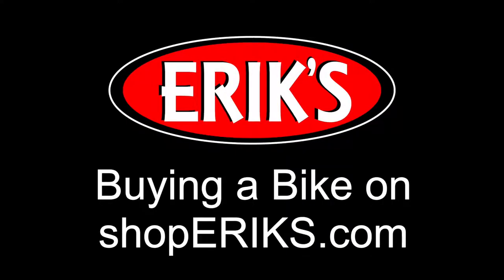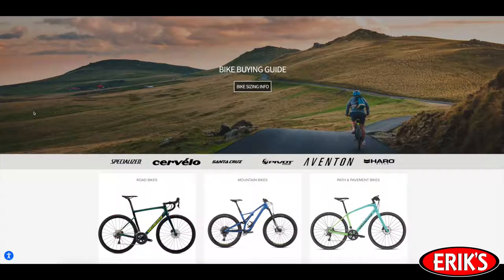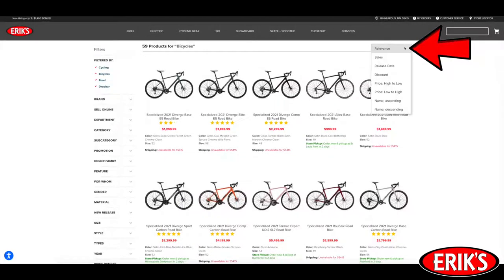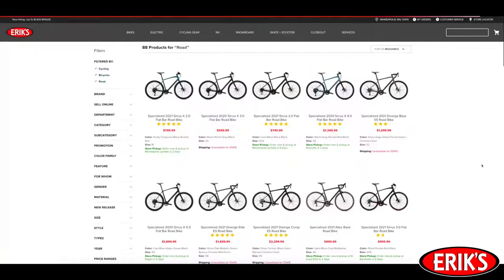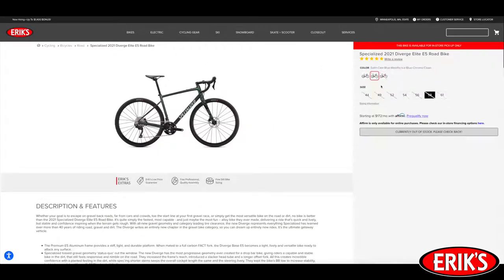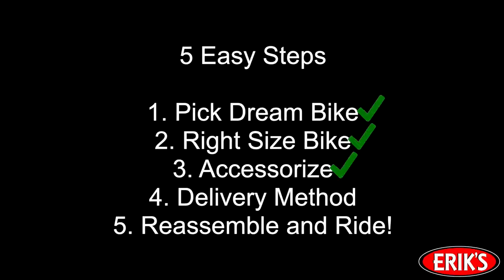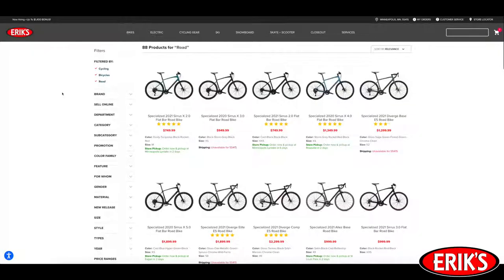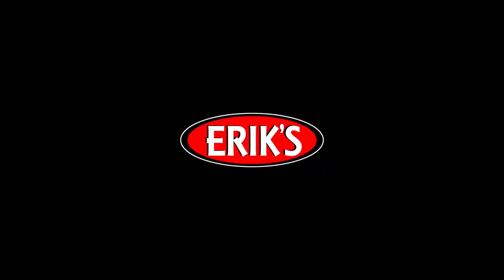How To Buy a Bike Online at / Best Bike Inventory is USA!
Are you ready to treat yourself to a brand new bike? Well sit back and relax and let the shopping begin. Buying a bike from ERIK’S online is simple, safe, and easy.

Did you like this video? Be sure to…
•Give it a thumb's up

ERIK'S is the leading bike, ski and snowboard retailer in the US. We carry the highest-quality brands in the industry and feature a huge selection of the best gear and accessories for every season and sport. Whether you're a novice or pro – our expert staff will help you buy with confidence at ERIK’S. Visit us online at shopERIKS.com or stop into a one of our many locations today to get set for your next outdoor adventure!